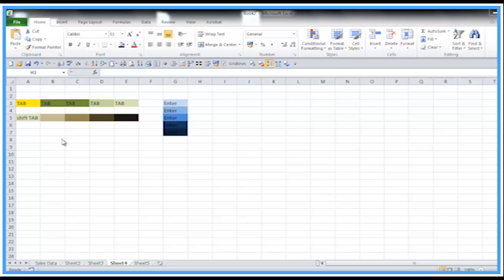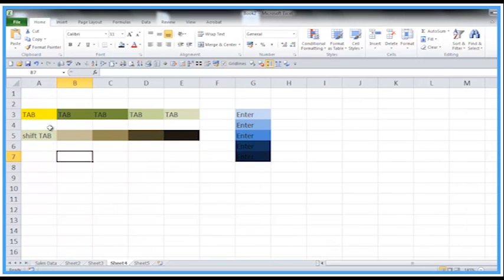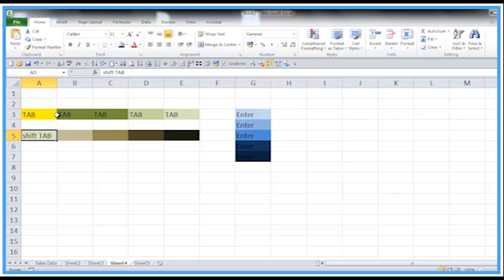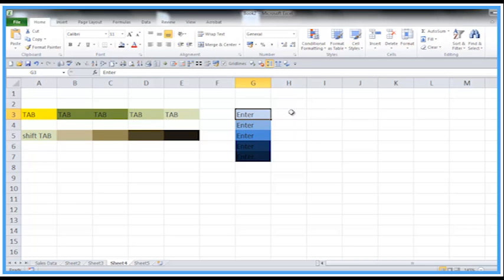How To Use The Shift Key In Excel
Useful How To Use The Shift Key In Excel video from Activia Training. for the written transcript of the video.